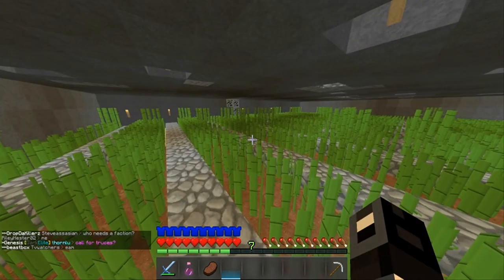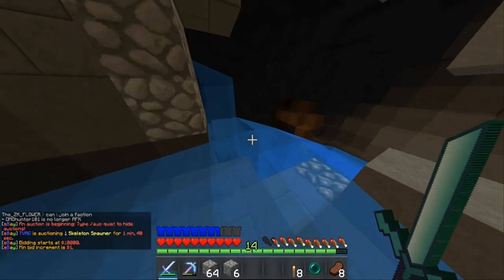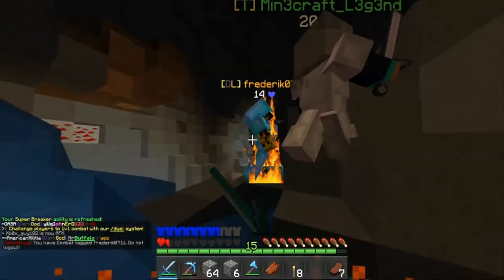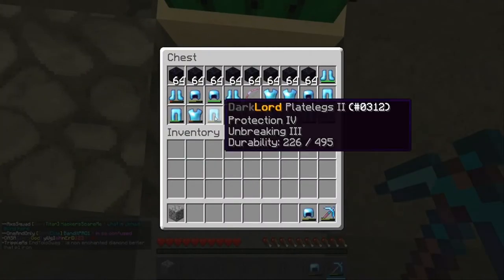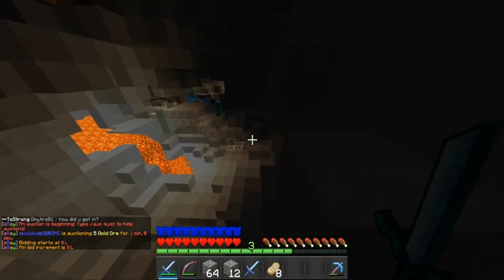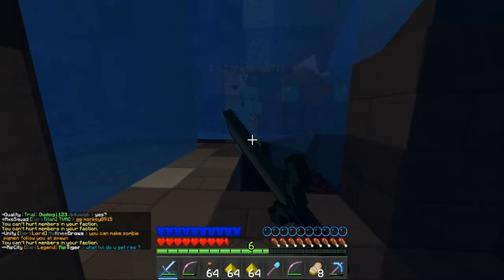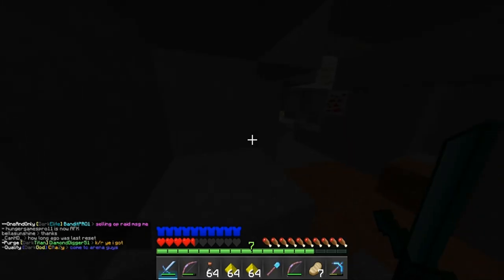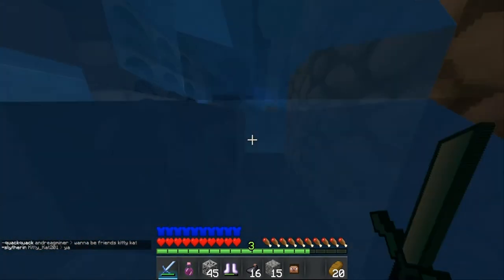Minecraft Extronus FACTIONS | Ep 3 | RAIDING A SPAWNER BASE!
We get a CRAZY raid on a faction that is online in this episode!
♠ 5 likes? :) ♠